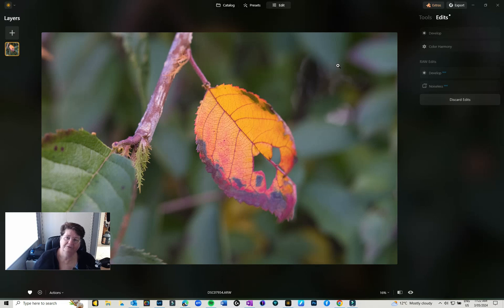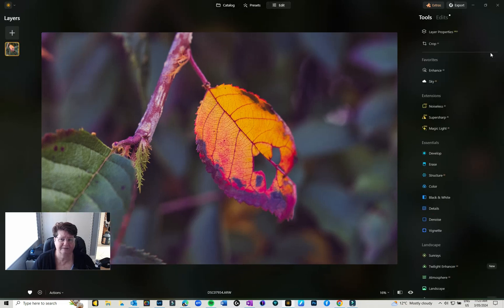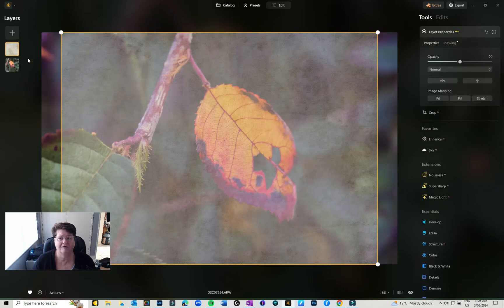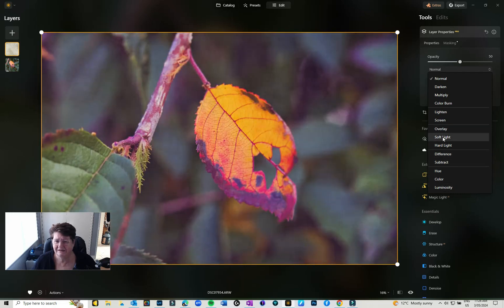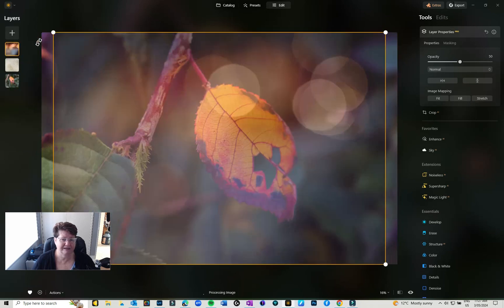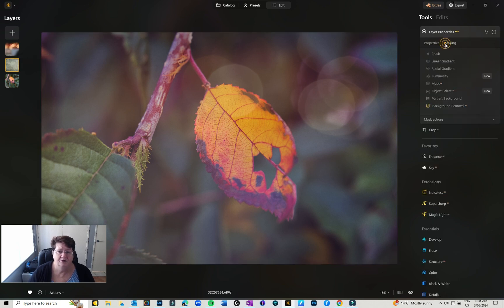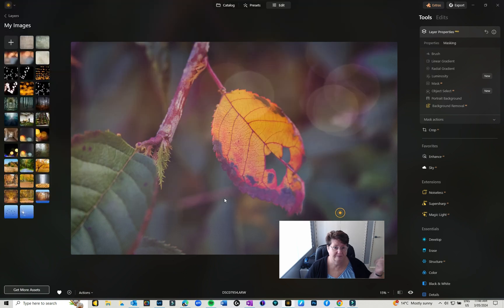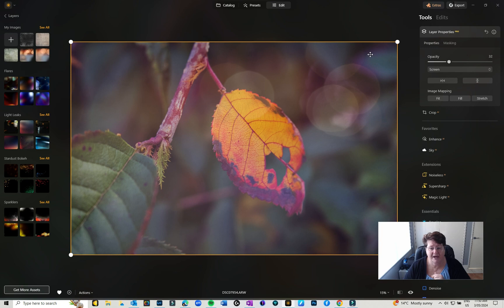How to add Textures and Overlays in Luminar Neo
Adding Textures and Overlays in Luminar Neo is a terrific technique that can add a whole new dimension to your images. From subtle and soft to vivid and striking you can be as creative as you like. I also share some of my new presets, which are super fun too. Add an overlay or texture, change the size, the blend mode and mask in or out various areas, so simple.

Want to add to your texture and overlay collections? (Or start one) Don't forget to visit my website I have some sampler packs available for FREE like the Pretty Bokeh and Atmosphere Samplers used in this video, but I have a range of pretty neat ones reasonably priced too.